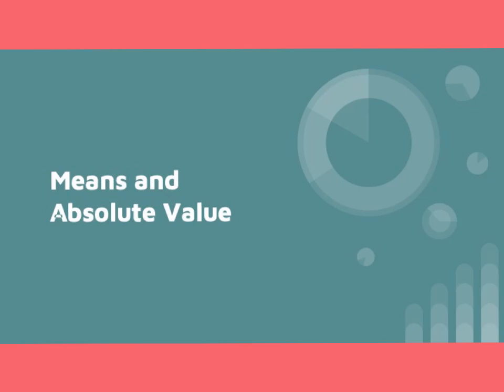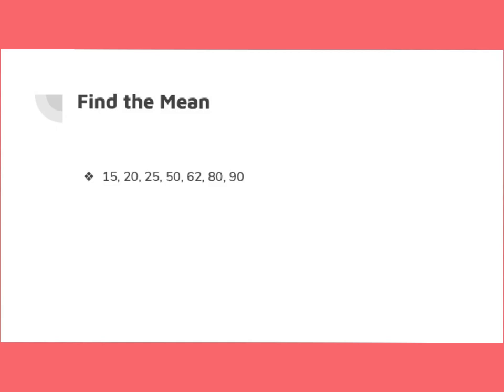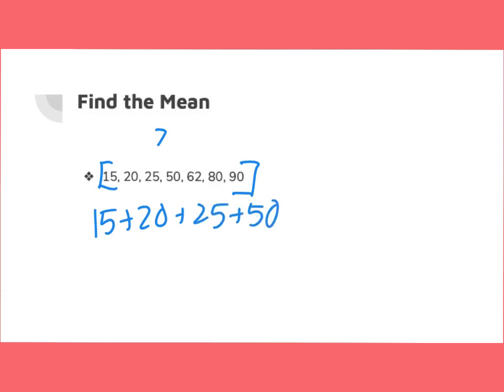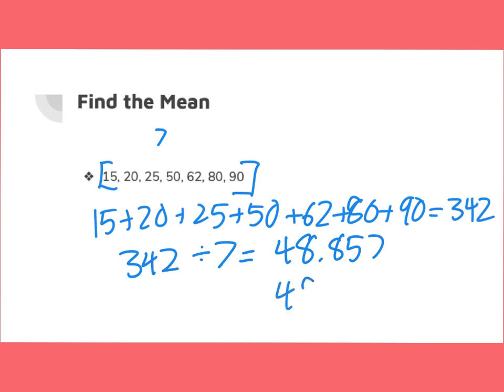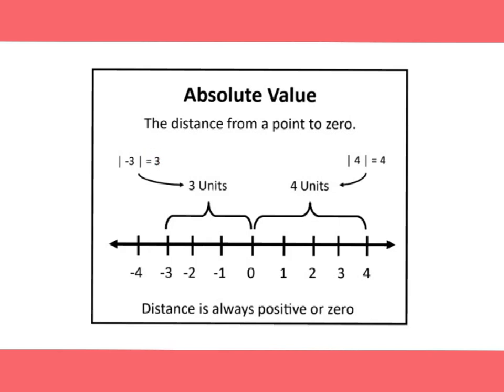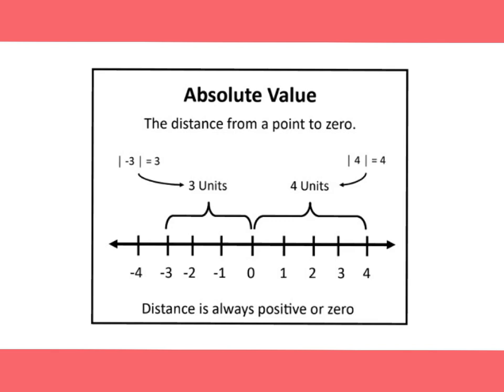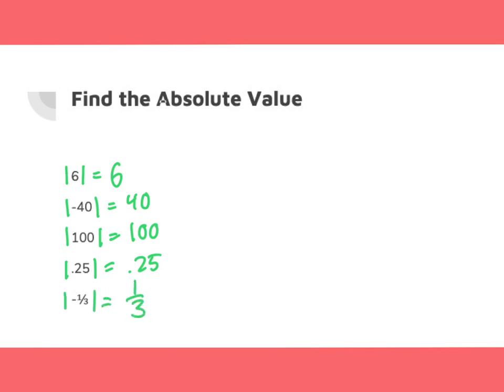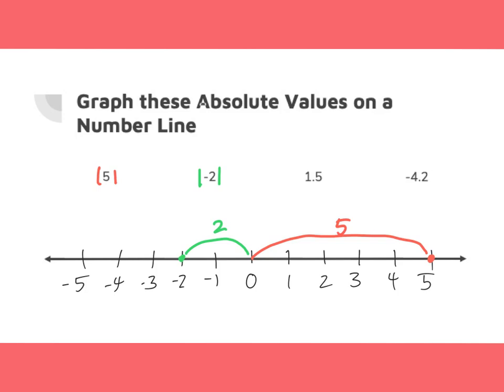Mean and Absolute Value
This tutorial will review mean and absolute value in preparation for learning about Mean Absolute Deviation.